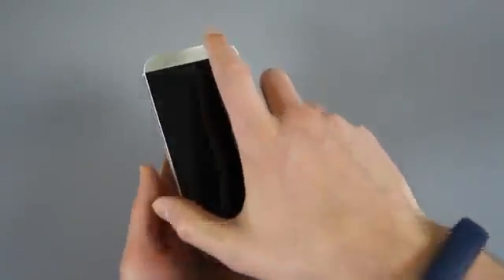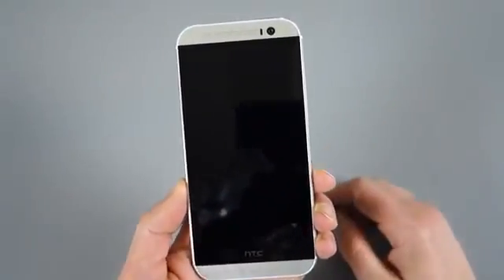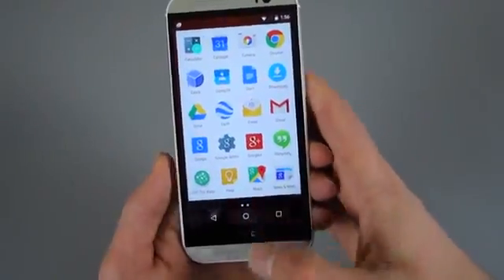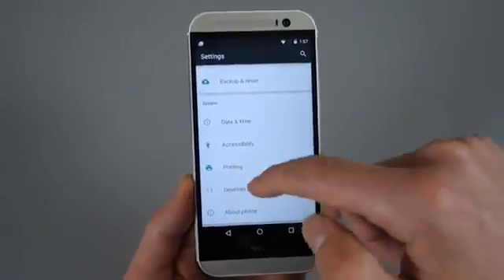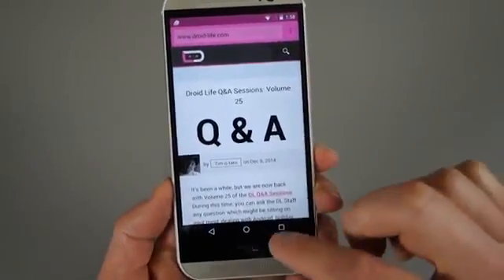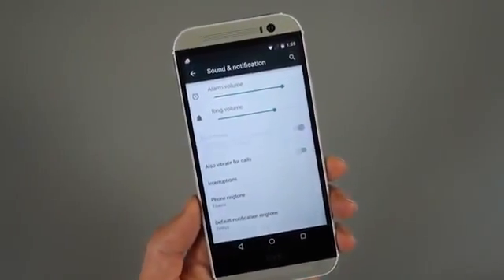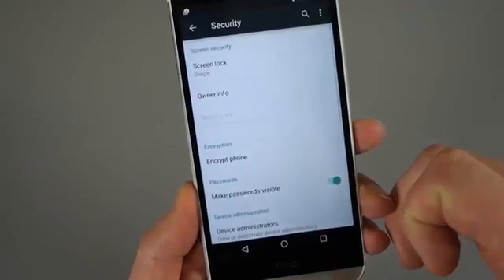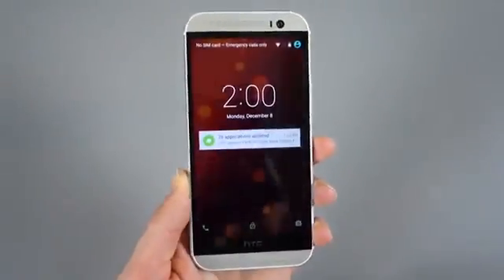HTC One (M8) With Android 5.0.1 Lollipop Updates Hands On [VIDEO]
Even though the Android 4.4.4 update for the HTC One M8 has only just started to settle in following the launch of the HTC Desire Eye, we've now got new information about Android 5.0 Lollipop and Sense 6 arriving. Read on for the latest HTC One M8 update news. Update: After a short delay, the HTC One M8 Google Play edition Android Lollipop update has began rolling out. See below for details.

After a brief hold up, Android Lollipop has began rolling out to the HTC One M8 GPe and One M7 GPe. Owners of the HTC flagships are actually being upgraded to Android 5.0.1, currently the only devices outside of the Nexus series to run the latest version of Android  which brings with it a few bug fixes and minor tweaks to the original 5.0 release.
"It seems people on older firmware are having issues with wifi. This is due to your old firmware. If you are not S-off you will have to wait for your carrier to release updated firmware. There is nothing that can be done about it," notes the developer.

Head over to the development thread to know more about the stock Android 5.0.1 Google Play Edition ROM for HTC One M8.
If you wish to taste the stock Android 5.0.1 from Google on your HTC One M8 using Google Play Edition ROM, check out following guide.

Key-notes
    Create a backup of all data of the phone suing any custom recoveries.
    Check the battery percentage of the Android device, it should be above 80%.
    The phone should be rooted and have the latest version of TWRP recovery installed.
    The device might get bug issues with the installation.
    The bootloader of the phone should be unlocked.
    The stock Android 5.0.1 Google Play Edition ROM works only with HTC One M8. Flashing this on any incorrect variant might brick the device.
    IBTimes UK will not be held liable for any damage to the device.

How to install stock Android 5.0.1 Lollipop Google Play Edition ROM on HTC One M8

Step-1: Head over to HTC developer site and register for an account. Click on Unlock Bootloader under Developer Center and follow the instructions to unlock the bootloader of the phone
Step-2: Once the booloader of the device is unlocked, download the following files. Move these files in a folder called 'One' on your desktop

Download files:

TWRP recovery

ADB and Fastboot Windows, Mac

Note: Rename the TWRP recovery image to twrp.img.

Step-3: Download Android 5.0.1 Google Play Edition rooted ROM for HTC One M8. Transfer it the internal storage of the phone

Step-4: Open the command prompt or, terminal window on your PC, and navigate to the One folder on the desktop using the cd command

    cd USERNAME,desktop,one

Step-5: Enter the phone into Bootloader mode. Switch off your HTC One M8. Press Volume Down and Power buttons to start the device into Bootloder mode. In case you face difficulty, power up the phone normally, go to Settings then Battery and deselect Fastboot. Power down and try again

Step-6: Use the Volume button to select up or down. Highlight Fastboot and press the Power button

Step-7: Ensure the device is recognised by the PC by using the following command

    fastboot device
In case you are a Mac user, then add a prefix ".forward slash" without quote before every fastboot command. Hence the command for Mac is,

.forward slash fastboot devices

Step-8: The aforementioned command will confirm if your device is being detected by your PC. If it is not connected, then repeat the above steps again. Ensure that you have installed proper drivers for HTC One M8

Step-9: Install the TWRP recovery on your HTC One using the command below

Note: If you are using a Mac, use the .forward slash prefix before the fastboot command.

Step-10: Reboot the device by using the following fastboot command

fastboot reboot

Step-11: When your phone is booted into Android, switch it off again. And then press Volume Down + Power button together to boot the phone into Fastboot mode. Using the Volume rockers, highlight Recovery and use the Power button to select it
Step-12: Wipe the system and data partitions on the device. For this select Wipe then Advanced Wipe
Select System and Data partitions then swipe the slider at the bottom. You should receive a confirmation message informing that the Wipe was complete
Step-13: Navigate to the main recovery menu and select Install option. Browse to the location where the Android Lollipop ROM is saved
Step-14: Swipe on the Swipe to Confirm flash slider
Step-15: When the ROM is installed, reboot the phone by selecting Reboot system option. The first boot will take about five minutes